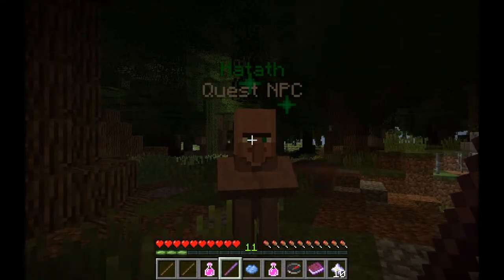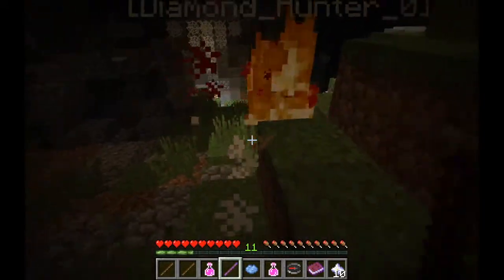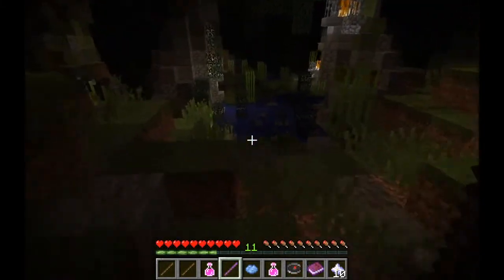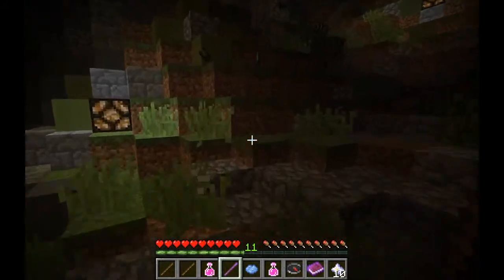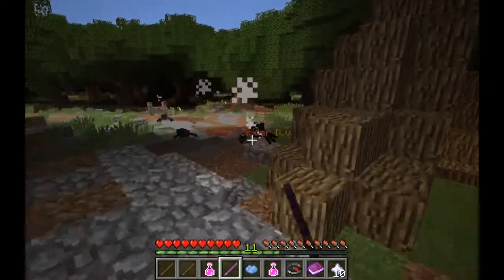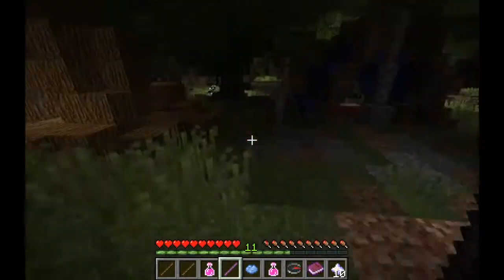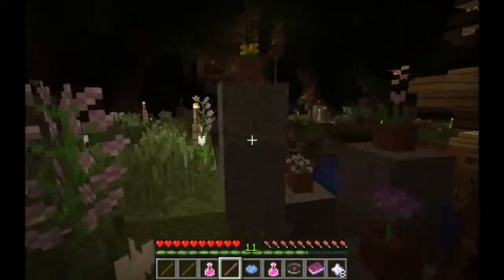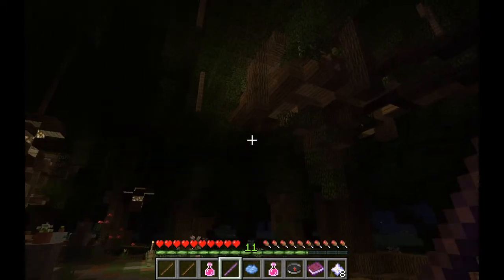Wynncraft server ep.3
Spiders, zombies and an elvish town. Just more adventures on the wynncraft server!